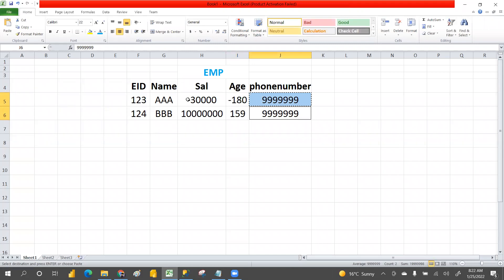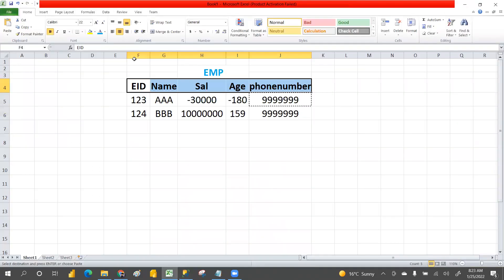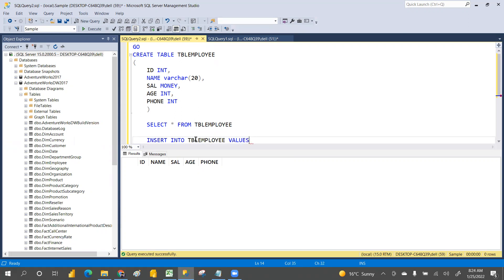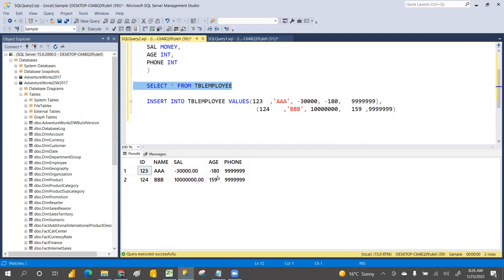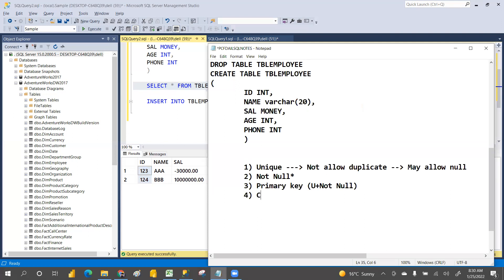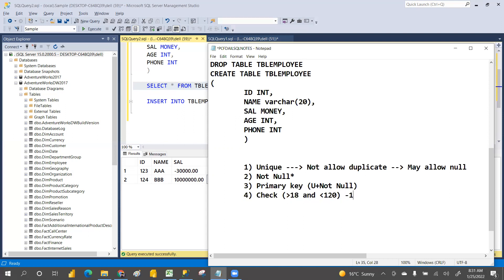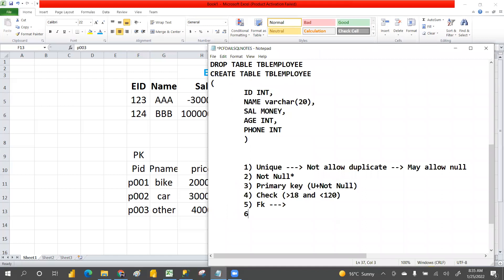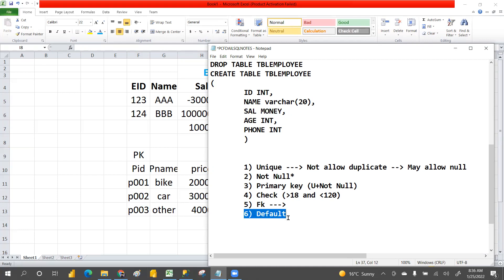Day10 SQL Server Constraints|| PRIMARY KEY|| Unique||Check||Not NULL|| foreign key|| Default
In this video we learn Constraints in SQL Server .
PRIMARY KEY
Unique
Check
Not Null
foreign key
Default